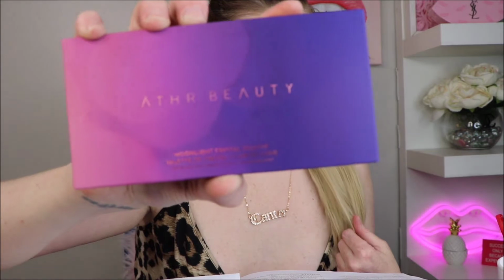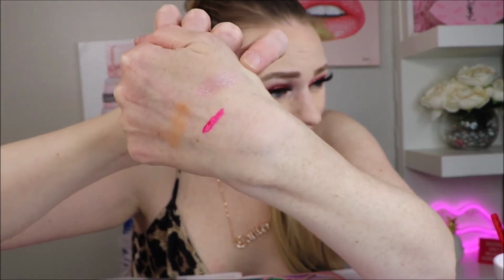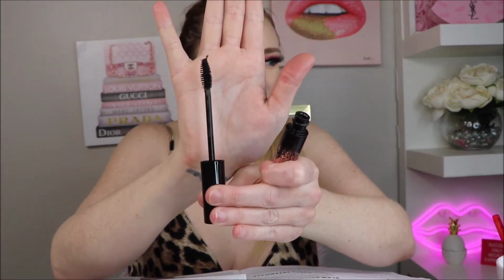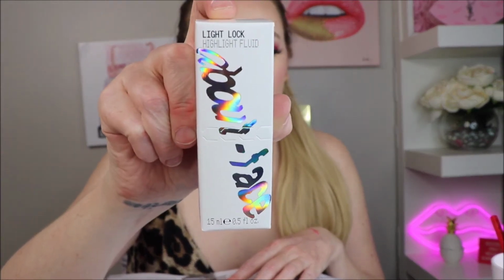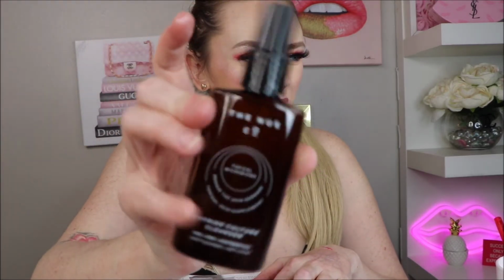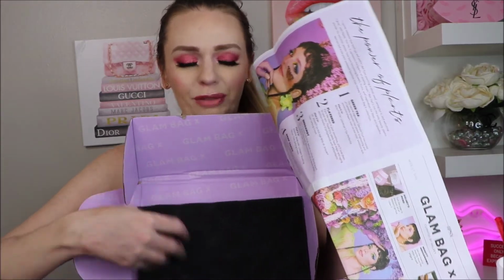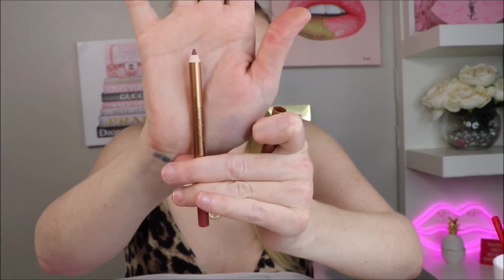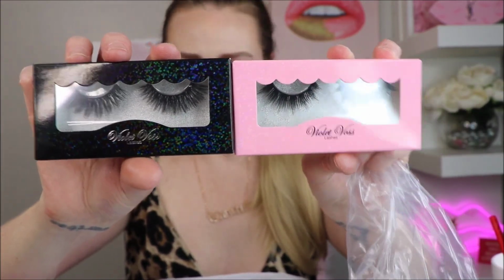Ipsy Glam Bag X x Hadley Unboxing August 2021. Music2makeup